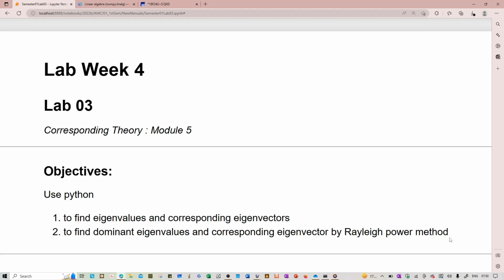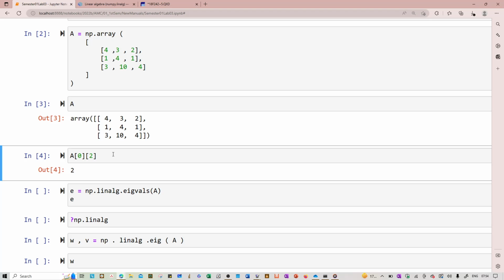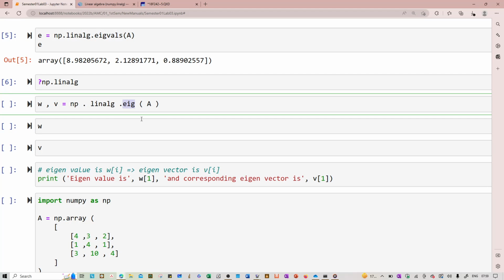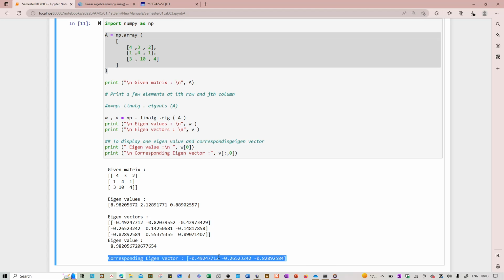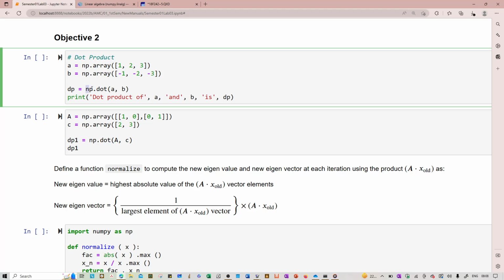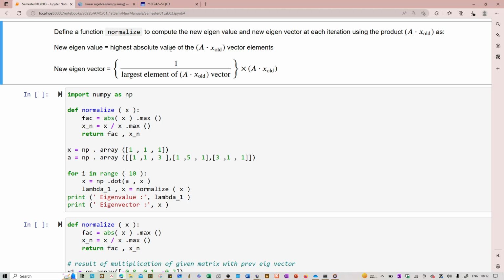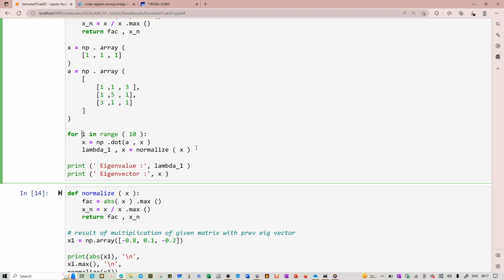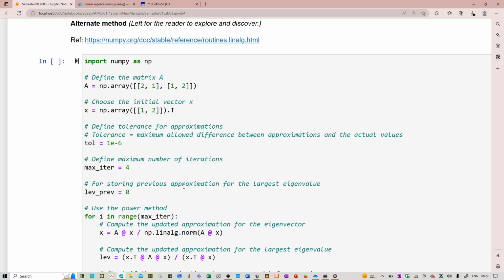Training Material for Instructors - 2022_Sem1Lab03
Training Material for Semester 1 Lab03 for AMC Engineering College 2022 Scheme Batch 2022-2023